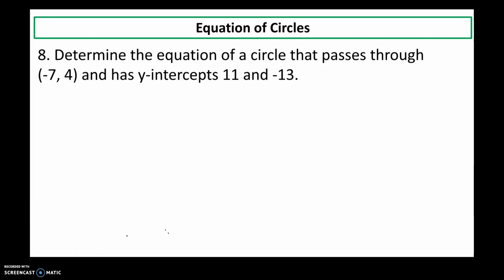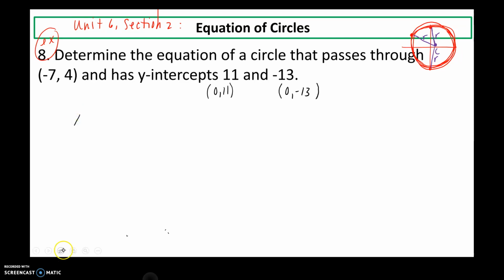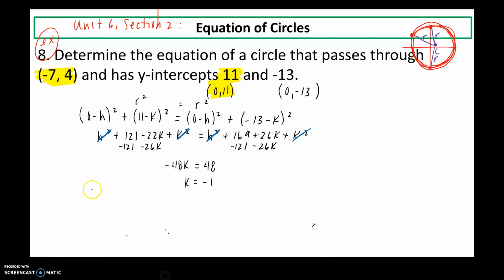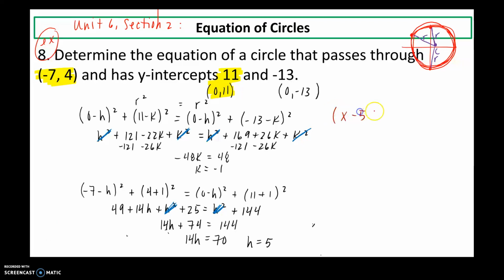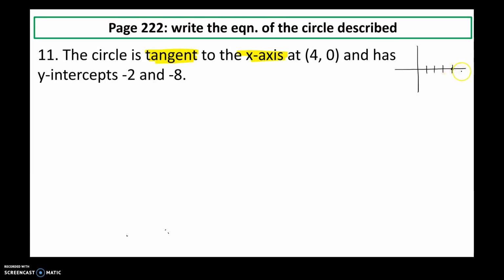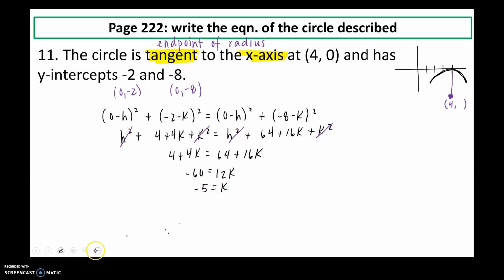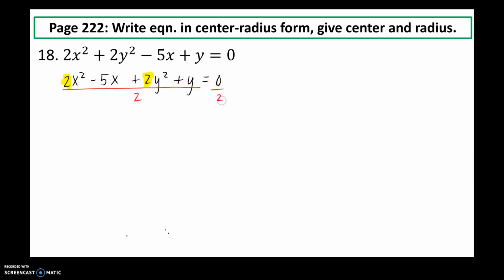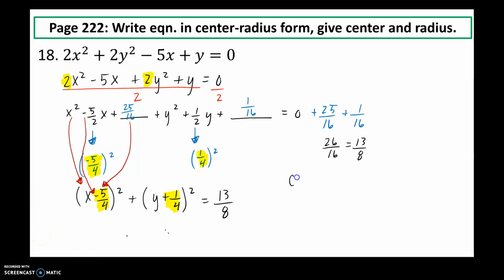6-2: 3 examples